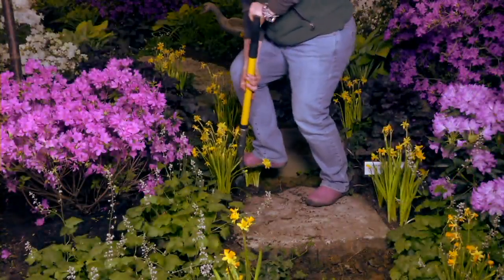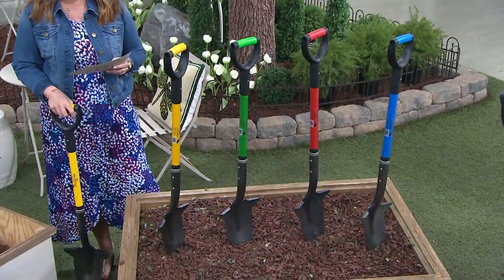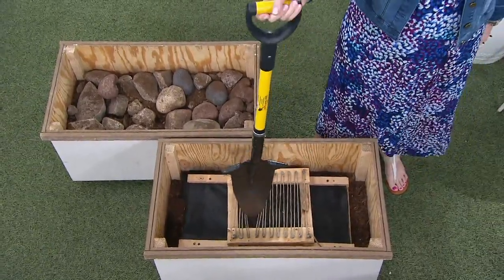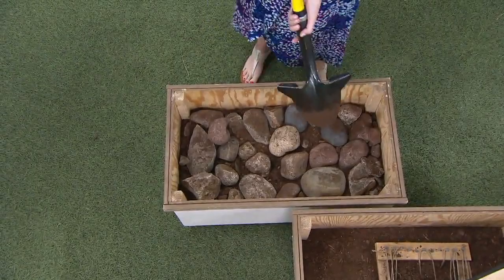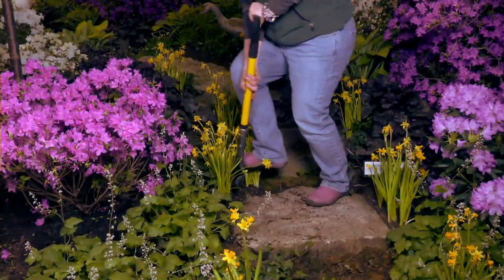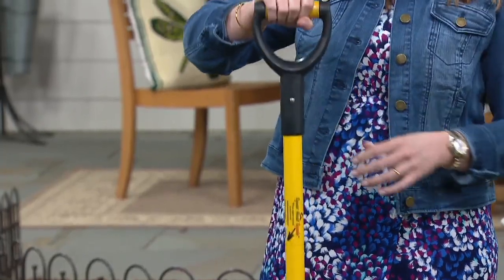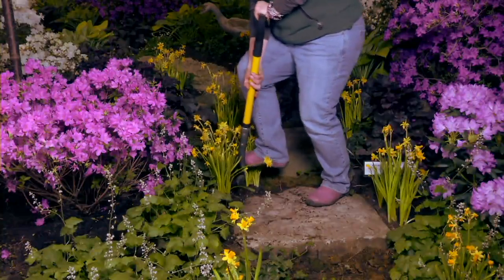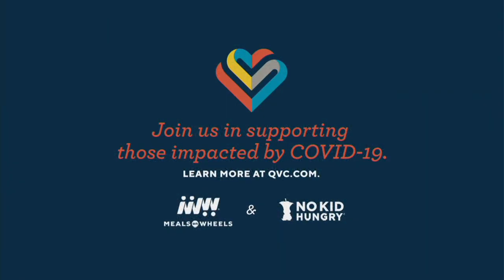Spear Head Gardening Spade & Shovel with Reinforced Cushion Handle on QVC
Spear Head Gardening Spade & Shovel with Reinforced Cushion Handle

When a regular shovel won't do the job, turn to the Spear Head long-handled shovel. Built with a hybrid shovel/spade design and an easy-to-use cushioned handle, this shovel can tackle even the toughest garden jobs.